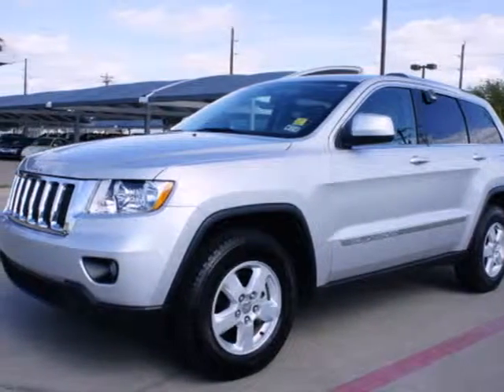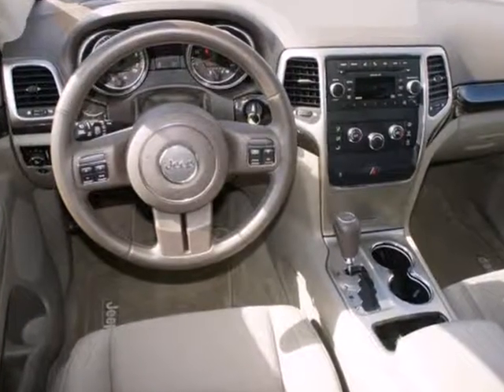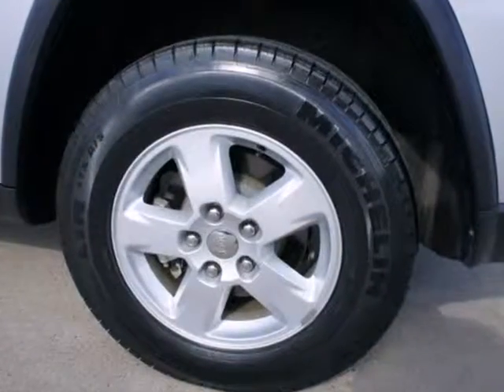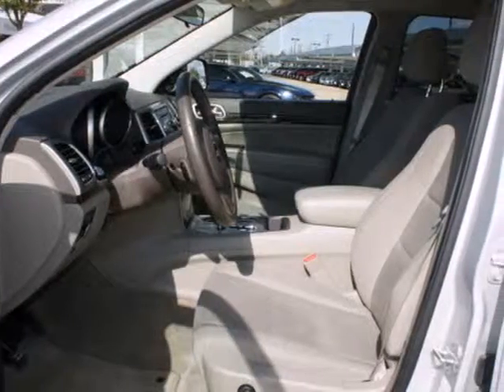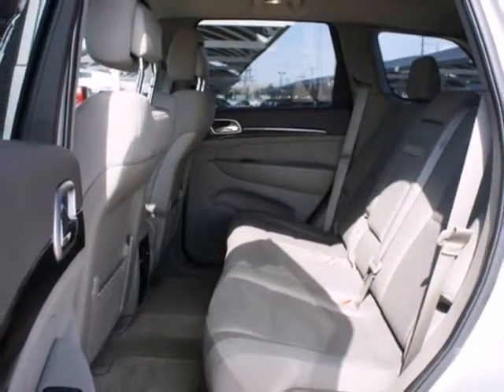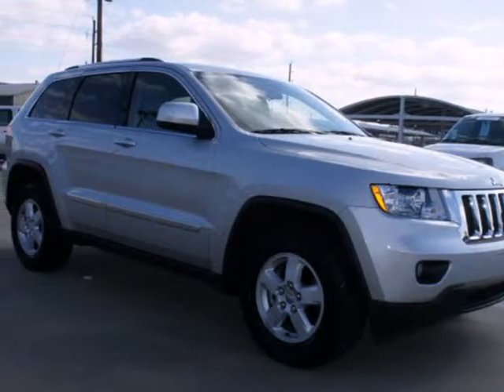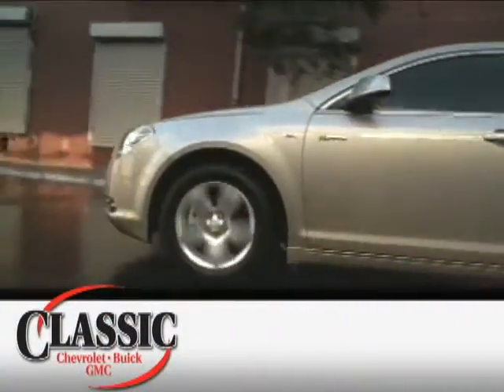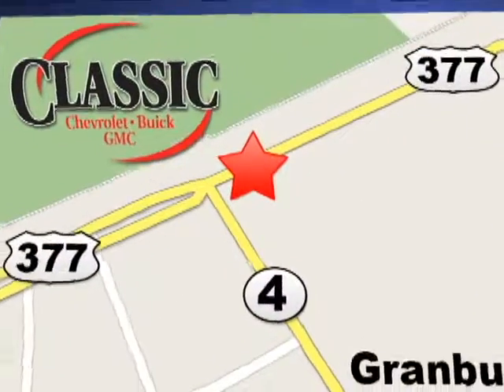2011 Jeep Grand Cherokee #568538 in Dallas TX Fort-Worth TX - SOLD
SOLD - If you are looking for real value on a great used car, Classic Chevrolet Buick GMC Granbury TX invites you to come in and test drive this 2011 Jeep Grand Cherokee, stock# 568538. We are conveniently located near Dallas TX Fort-Worth TX Granbury, TX and known for our great selection, reliability and quality. Come take a look at this 2011 Jeep Grand Cherokee today.

1909 E Hwy 377
Dallas TX Fort-Worth TX Granbury TX, video